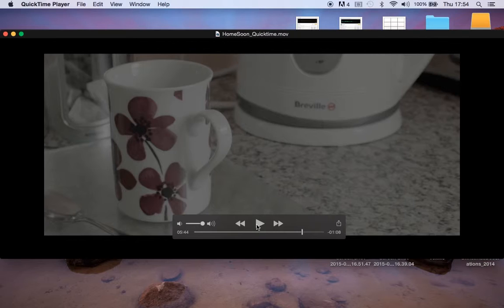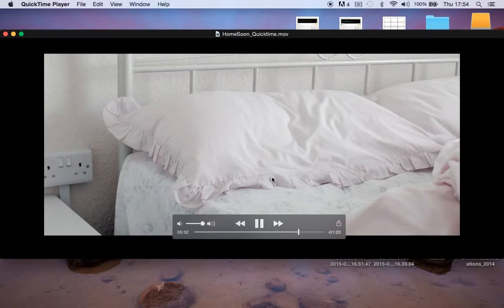Evaluation - FinishedProductParametres - Home Soon